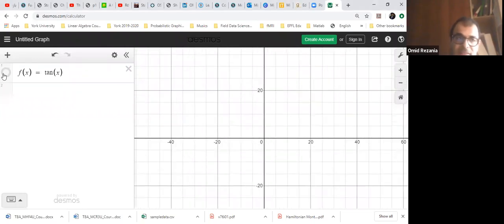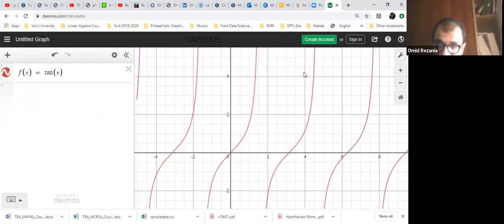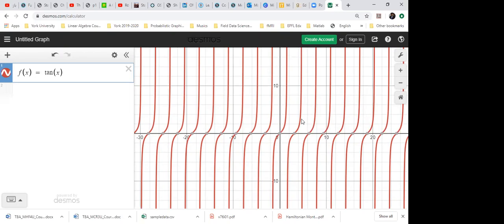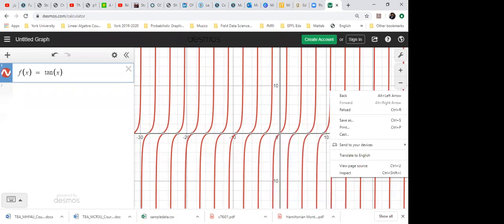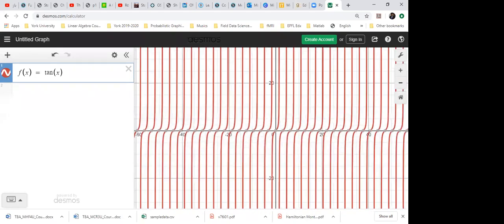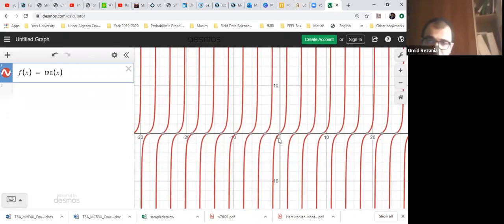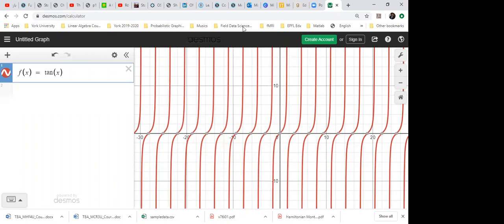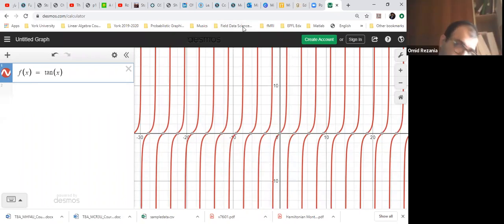Inverse of Trigonometric Functions part 3 Tangent for Functions grade 11 and 12